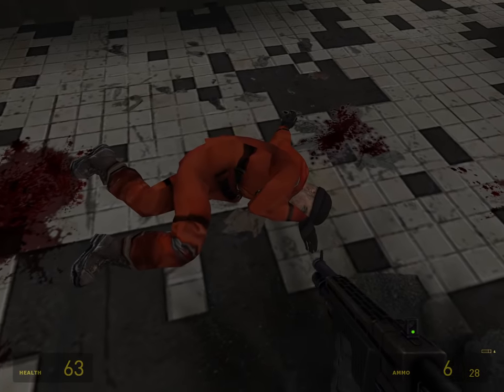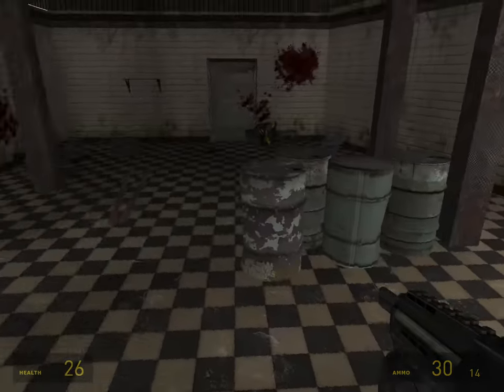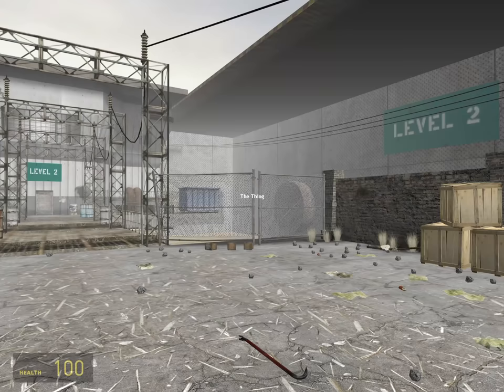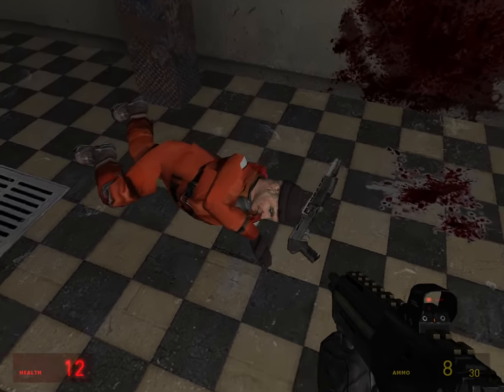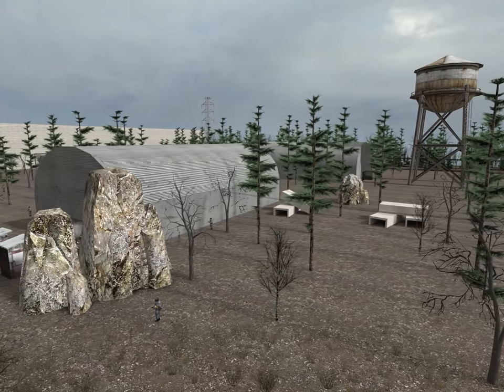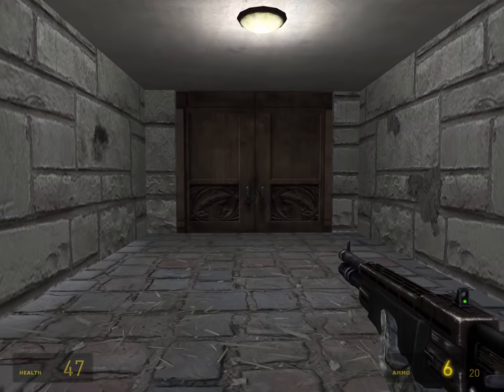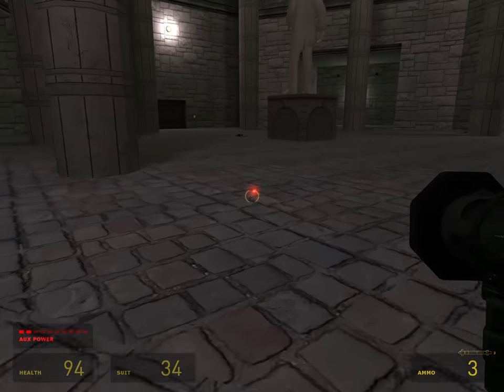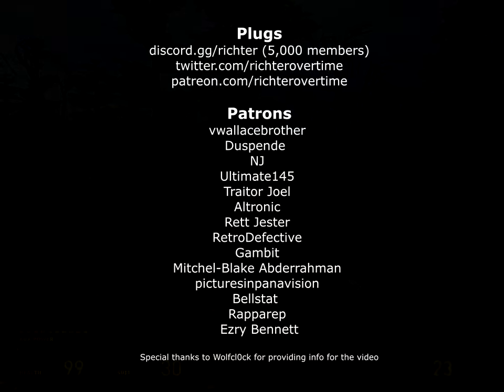Half-Life 2: What is "The Thing"?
Rainy day video. Today, I look at the enigmatic 2004 Half-Life 2 maps known only as "The Thing."